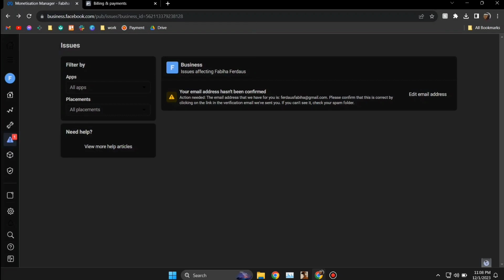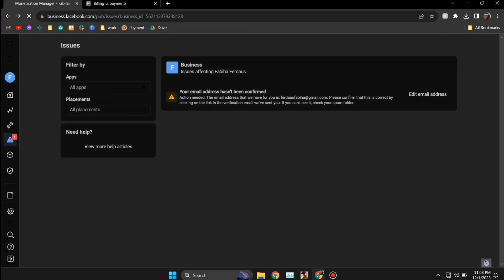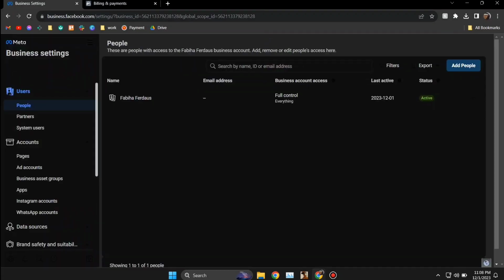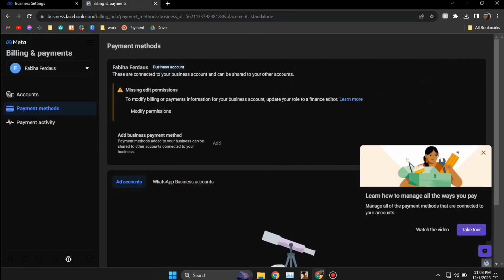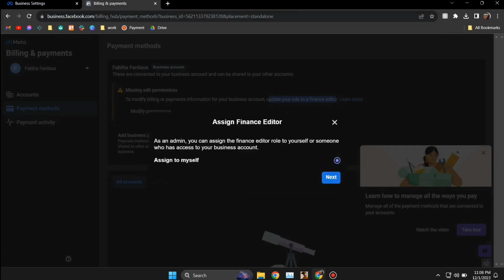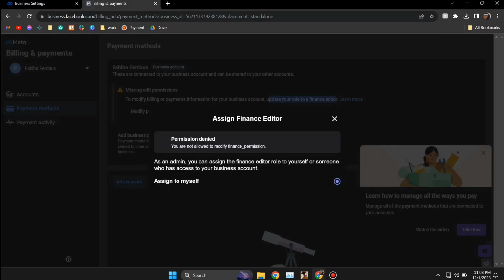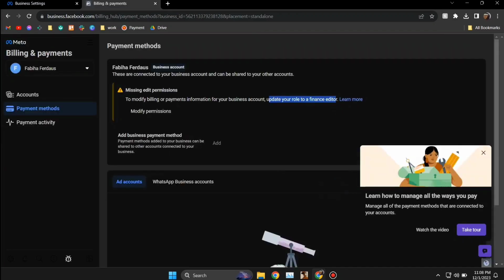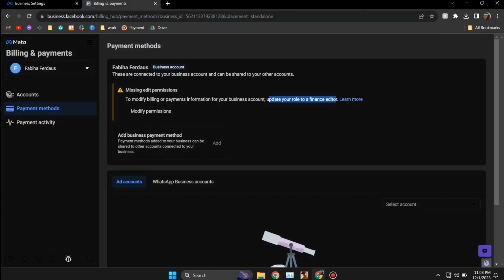How to Use Paypal For Facebook Marketplace (Quickly 2023)